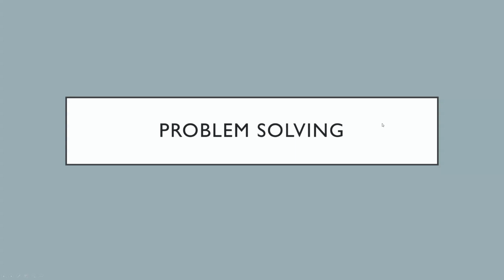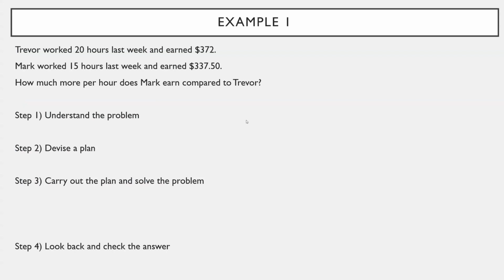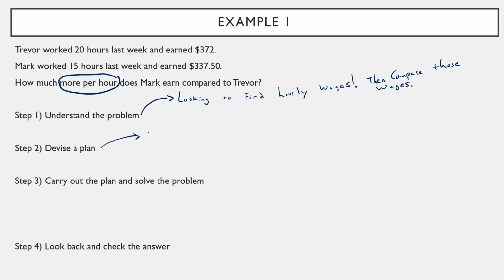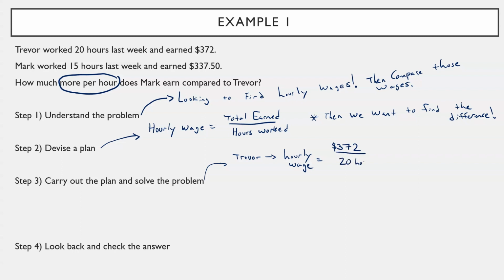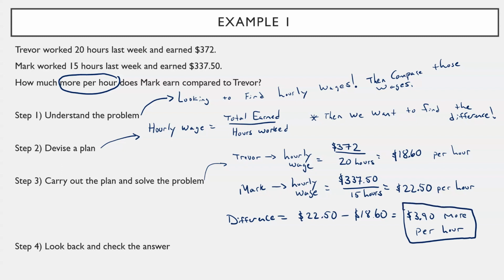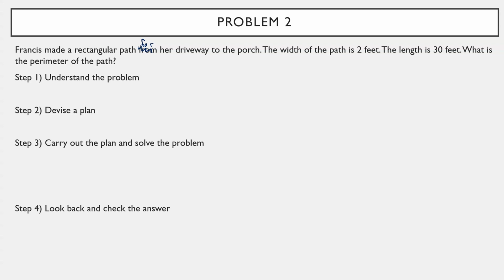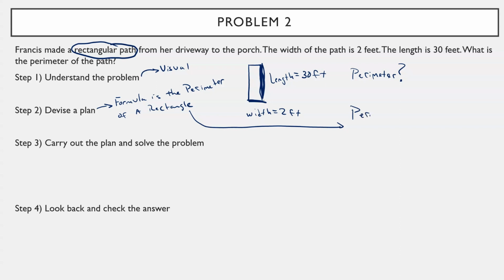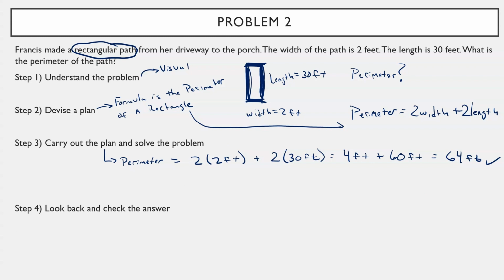SUNY WCC - Math Resources for Students - Quick Review - Problem Solving